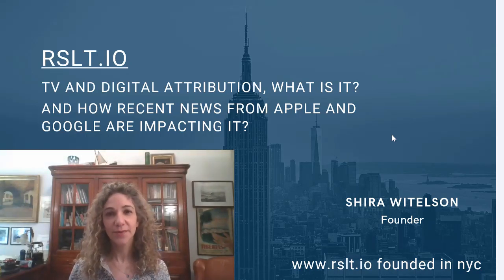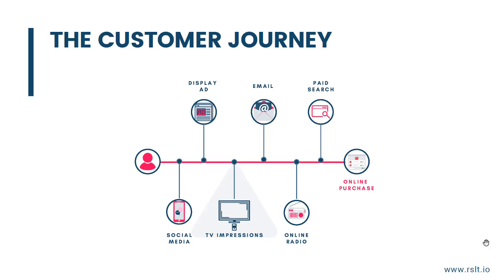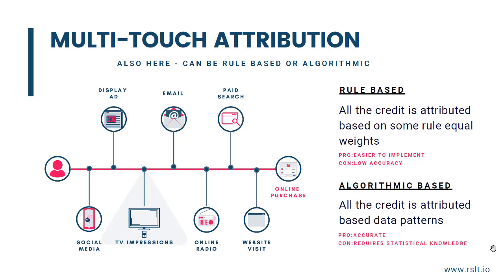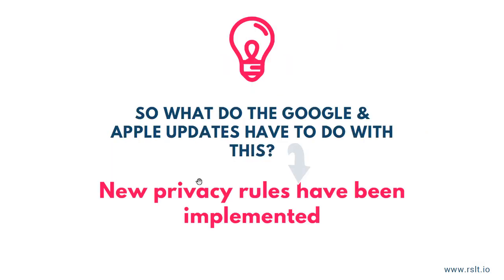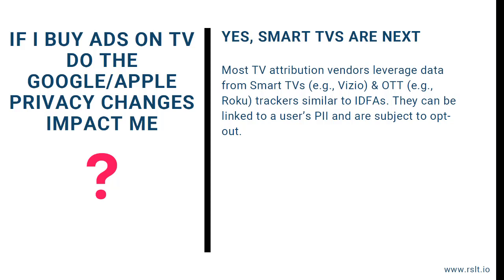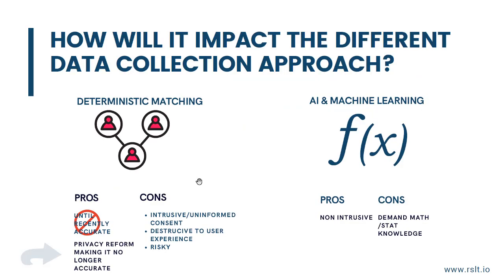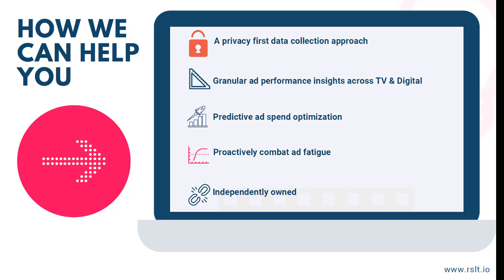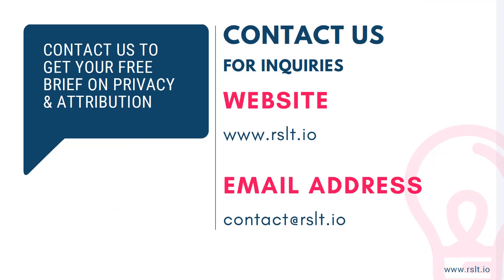THINK GLOBAL CONFERENCE 2021 TV and digital attribution, what is it?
TV and digital attribution, what is it? and how recent news from Apple and Google are impacting it.

The TV and digital advertising industries are going through a massive shift right now. New privacy rules and regulations in conjunction with the latest Apple and Google data sharing policies, have shuffled the cards on tracking consumers online and are dramatically impacting advertising performance measurements. In this talk we will cover: What is TV & digital attribution? What type of tracking are consumers subjected to while watching TV, online browsing or on mobile devices? The new tracking changes implemented by big tech and the impact this has on data collection quality for attribution

Shira Witelson
Founder of RSLT.IO - USA